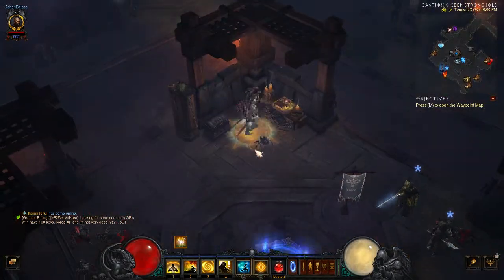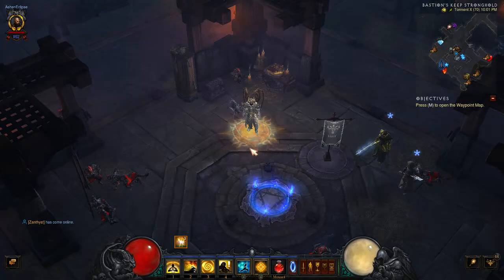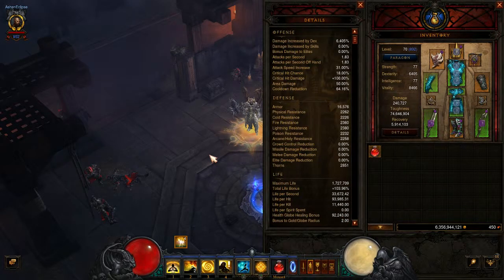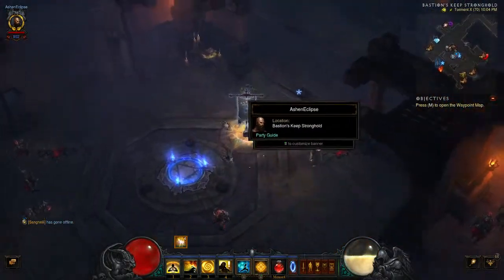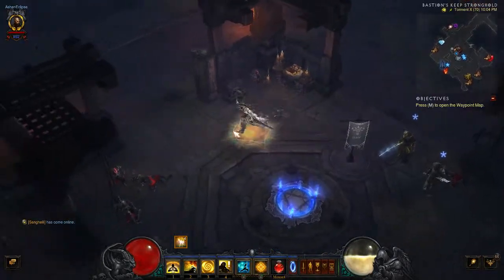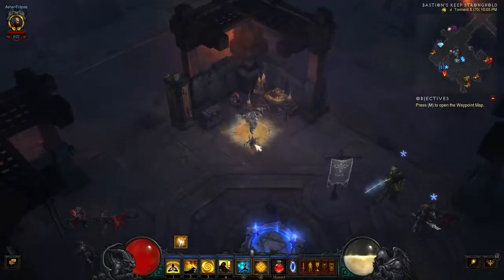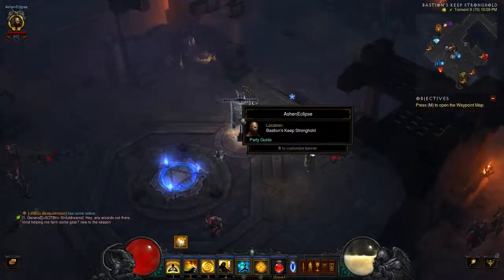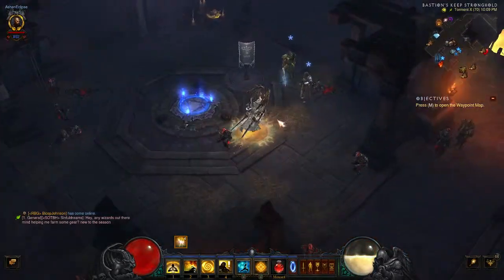Possible Drawbacks of ZDPS Monk (Diablo 3 Season 10)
Hey peepers, I'm back again with a more in-depth look and explanation of the issues you can run into with the ZDPS Monk build.

PS: The biggest piece of advice I can give is to stay determined and do what you know you need to do. Especially since yes, you'll always run into those assholes who tell you you're a piece of shit.

But as always guys, I hope you enjoy this shorter video and get some good information from it!